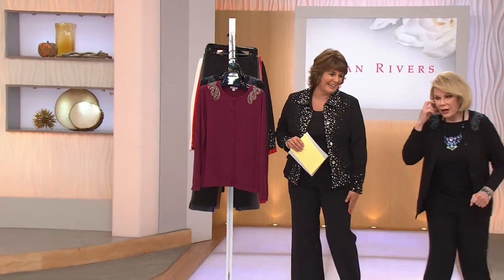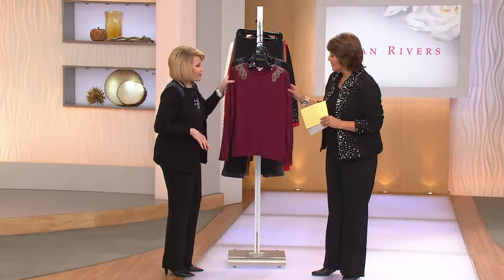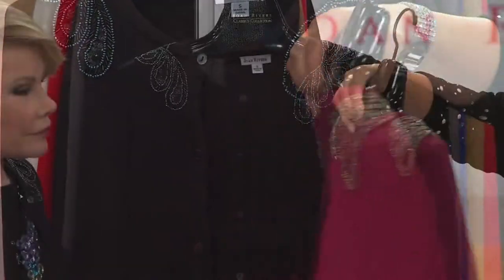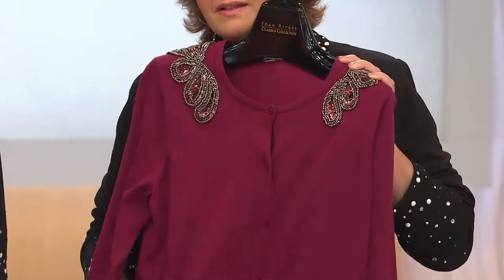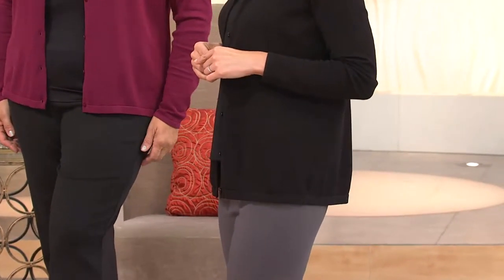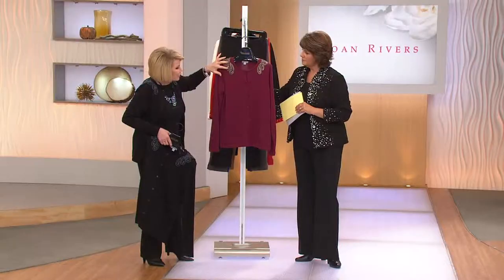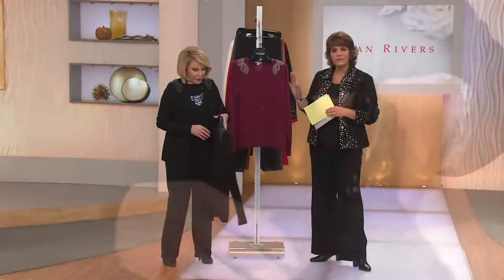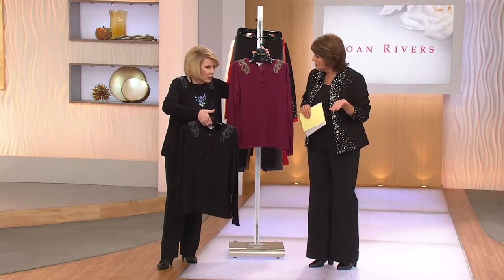Joan Rivers Long Sleeve Knit Cardigan with Beaded Shoulder Detail with Jill Bauer